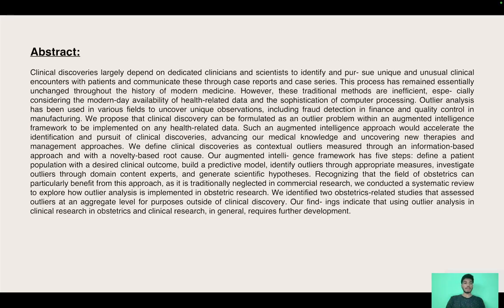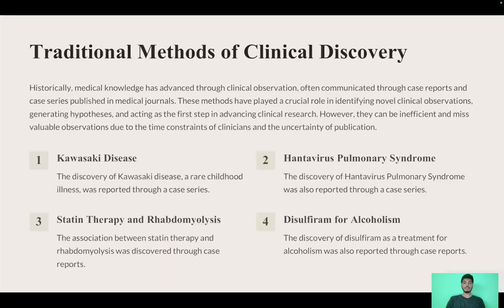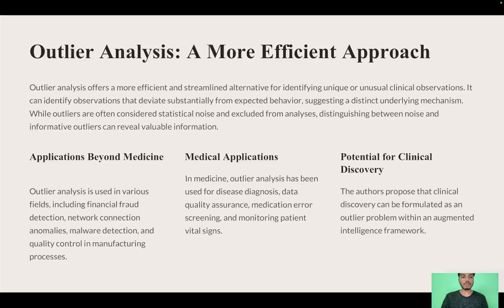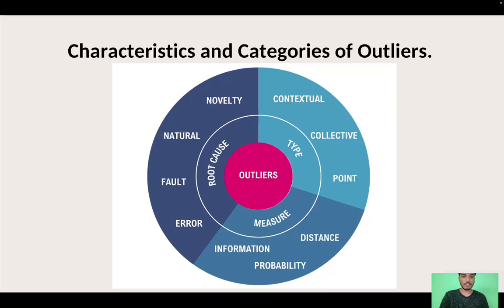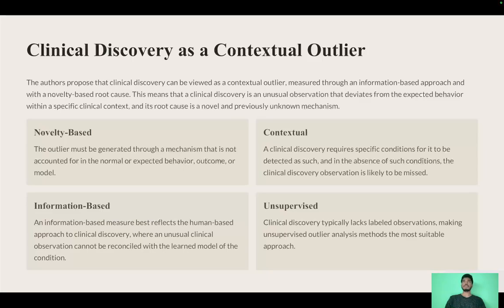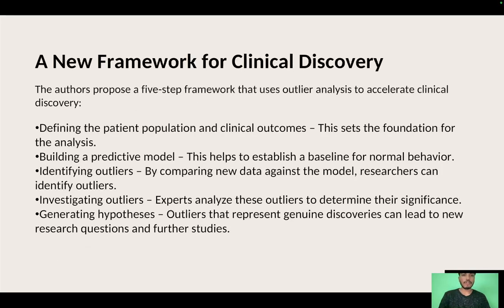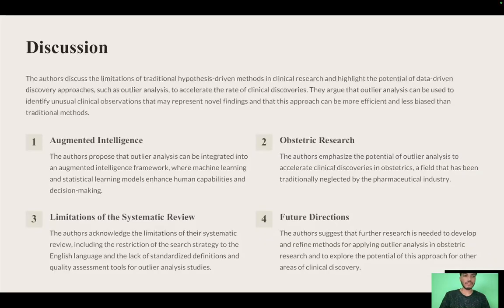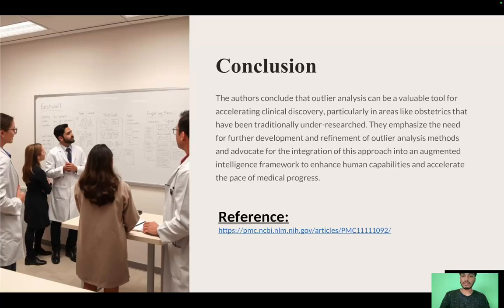Outlier Analysis for Accelerating Clinical Discovery